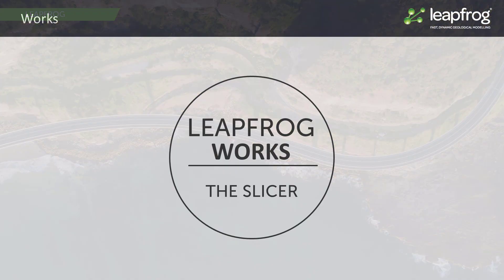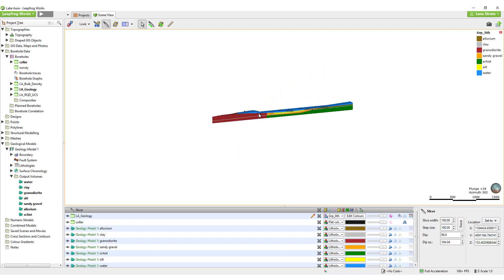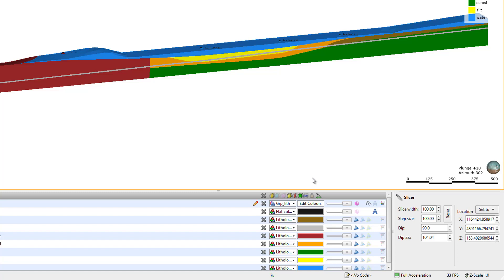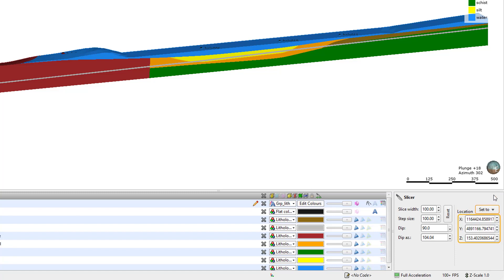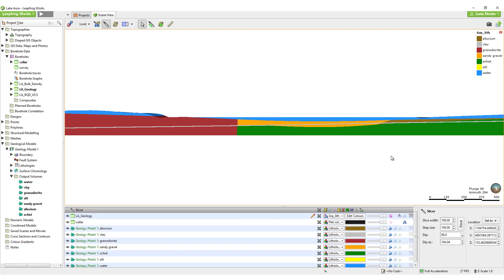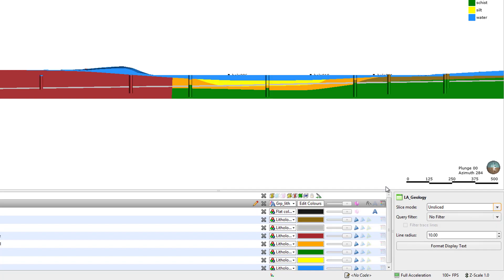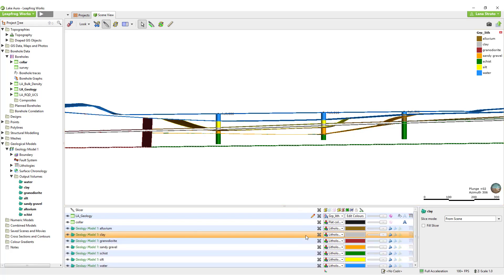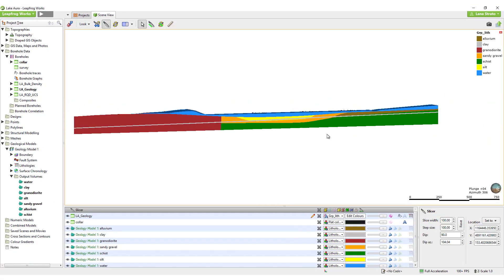The Slicer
0:00 - Introduction to the slicer
0:24 - Drawing a slice
0:45 - Interacting with the slicer
0:54 - Slicer viewing options (shapes list)
1:32 - Slice width and step size options (properties panel)
2:21 - Viewing the slice in the scene
2:32 - Moving through slices in the scene
3:12 - Slice mode options for different objects in the scene
3:46 - Options for visualising your boreholes and volumes together on a slice
4:05 - Bulk action for objects in shapes list
4:14 - Fill slicer option
4:20 - View a true 2D slice
5:00 - Toggle slicer on and off